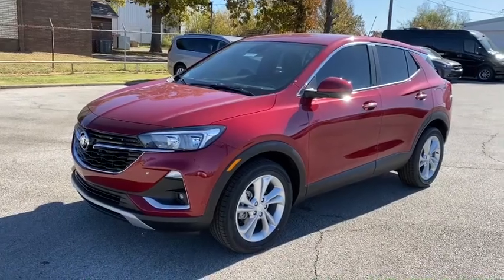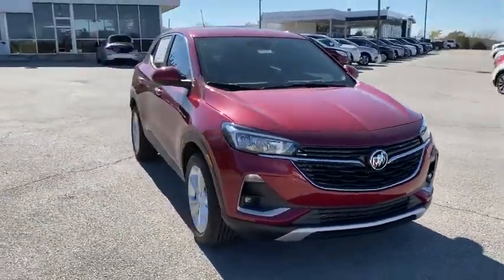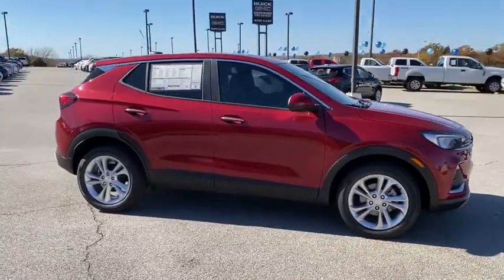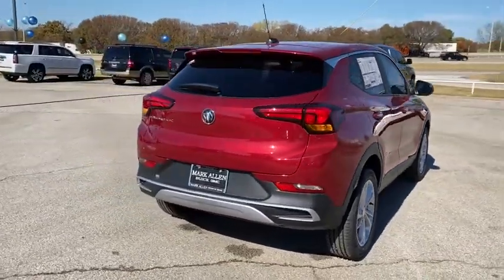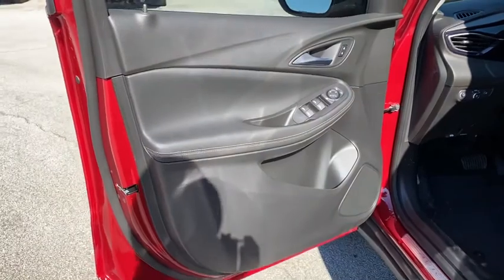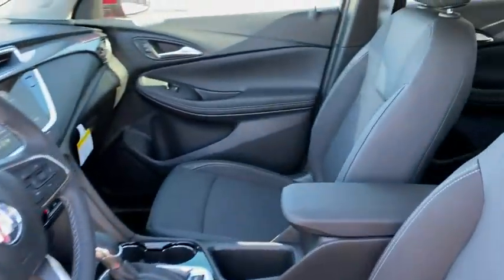2021 Buick Encore_GX Bixby, Tulsa, Glenpool, Broken Arrow, Owasso, OK MB043597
Chili Red Metallic New 2021 Buick Encore_GX available in Tulsa, Oklahoma at Mark Allen Buick GMC. Servicing the Bixby, Glenpool, Broken Arrow, Owasso, OK area.

Mark Allen Buick GMC
6363 State Highway 66

Preferred 2021 Chili Red Metallic Buick Encore GXbr4D Sport Utility FWD ECOTEC 1.2L Turbobr28/31 City/Highway MPGbr2 USB Ports w/Auxiliary Input Jack 2-Way Power Driver Lumbar Control 8-Way Power Driver Seat Adjuster Brake assist Cold Weather Comfort Package Electronic Stability Control Enhanced Performance 6-Speaker System Heated Driver & Front Passenger Seats Preferred Equipment Group 1SB Radio: 8 Diagonal Buick Infotainment System Remote keyless entry Remote Vehicle Starter System SiriusXM Radio Wireless Apple CarPlay/Wireless Android Auto.